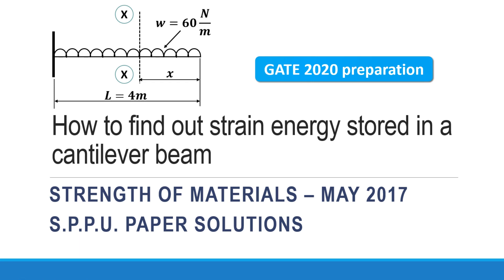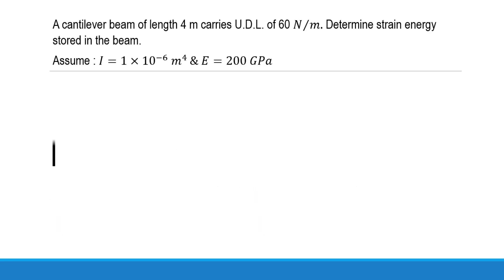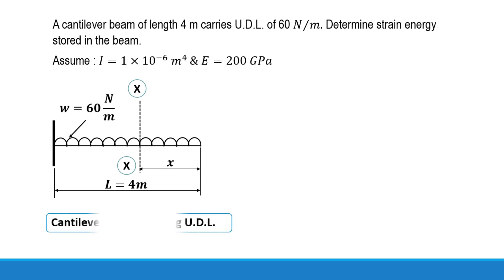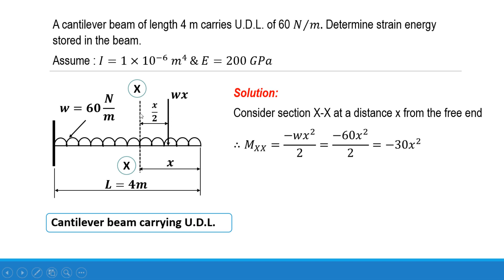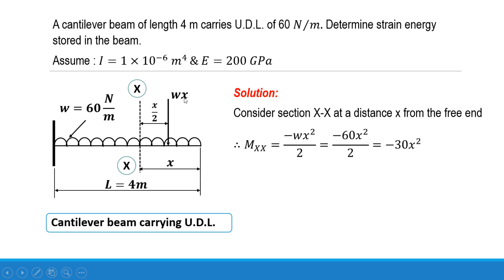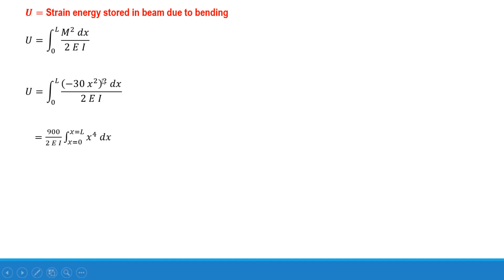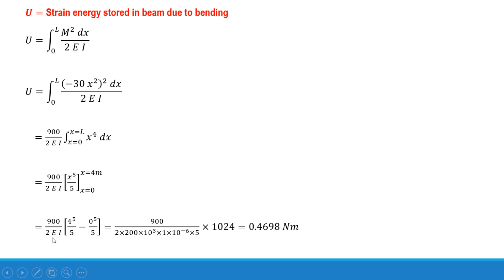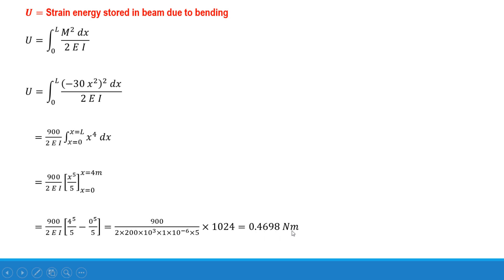How to find out strain energy stored in a cantilever beam carrying u.d.l.- SPPU paper solutions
This video explains how to find out strain energy stored in a cantilever beam.
This example is taken from Strength of materials May 2007 question paper. This is the part of S.P.P.U. paper solutions.
The problem statement is as follows:
A cantilever beam of length 4m carries U.D.L. of 60 N/m. Determine strain energy stored in the beam. Assume: I= 1X10^-6 m^4 & E= 200GPa.